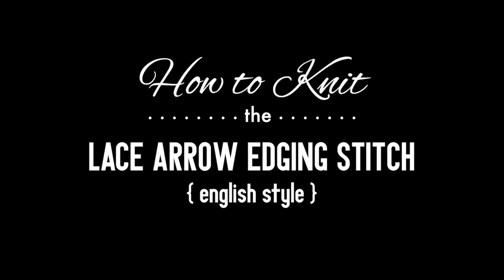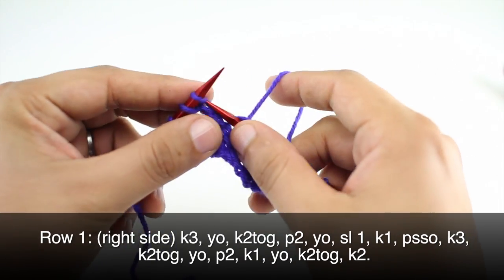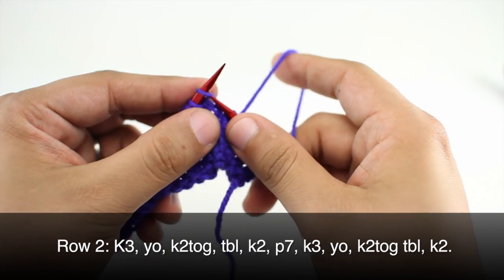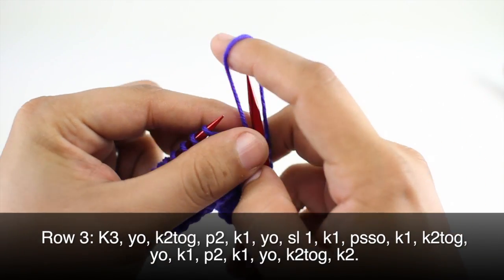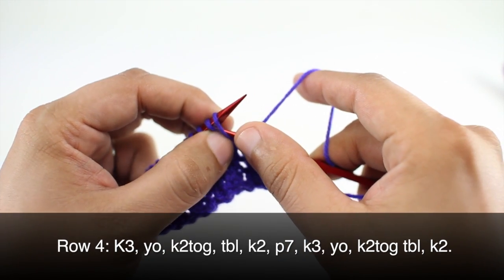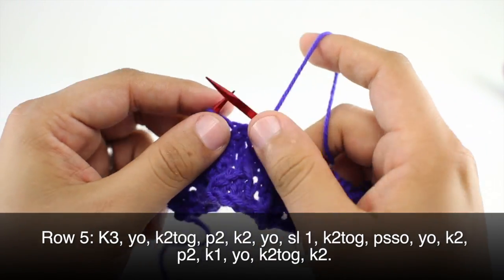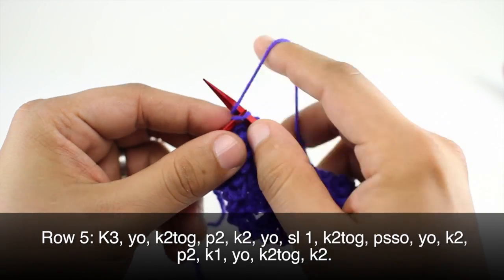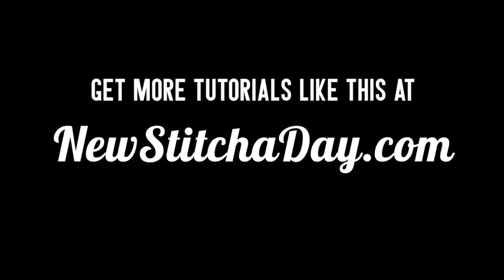How to Knit the Lacy Arrow Edging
This video knitting tutorial will help you learn how to knit the lacy arrow edging. This edging uses eyelets to create a row of arrows. The lacy arrow edging would be great for edging any project!

Skill: Intermediate